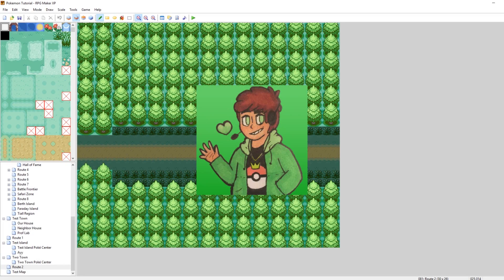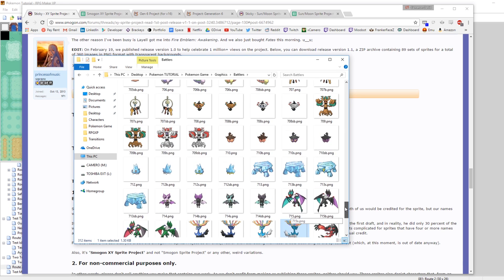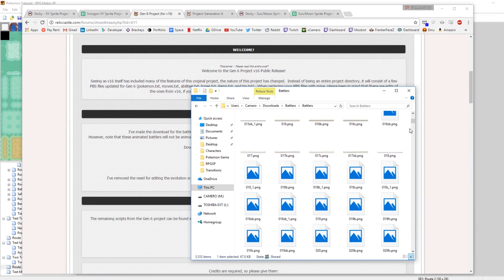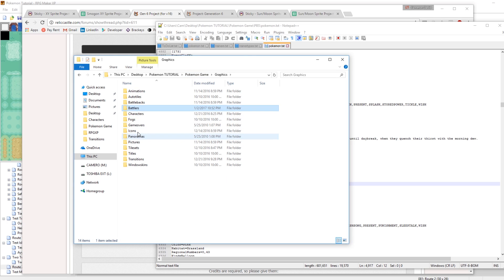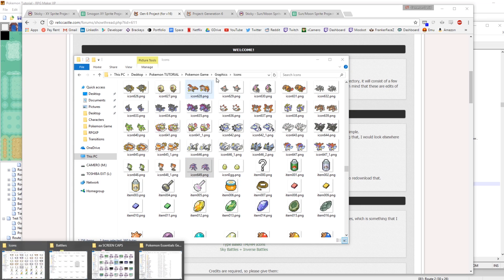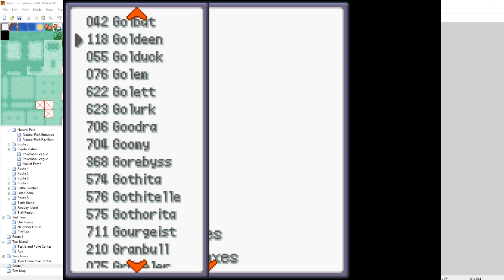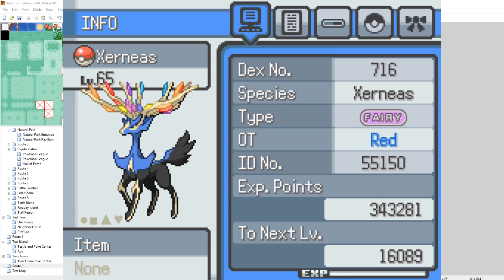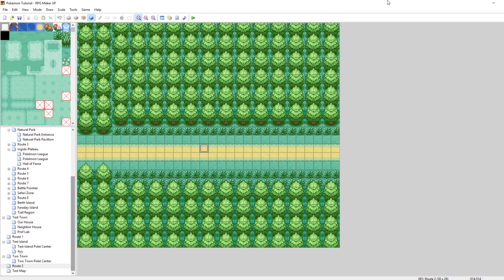How To Make a Pokemon Game in RPG Maker - Part 21: Gen 6 Pokemon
Part 21: In this episode we look at how to add Gen 6 Pokemon to our game! This also includes adding Fairy type.

NOTE: If you're not using EBS and the sprites you've downloaded are too small in your game, go to the 'Bigger X/Y Sprites' link below for 200% larger sprites.